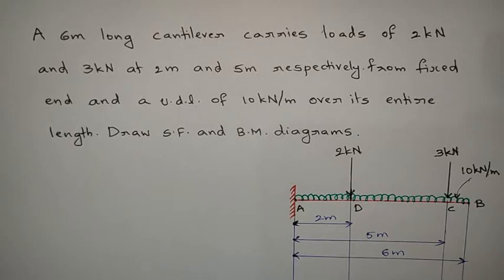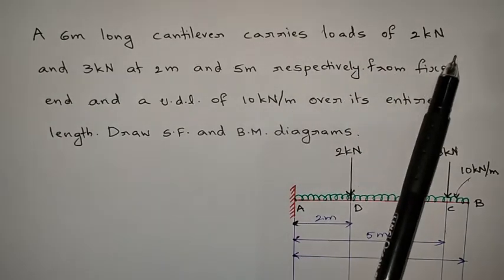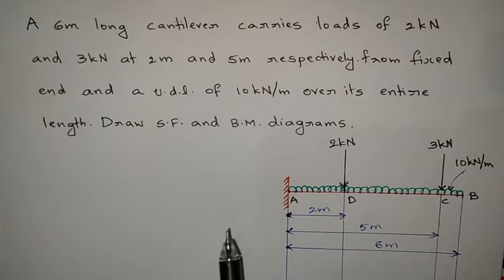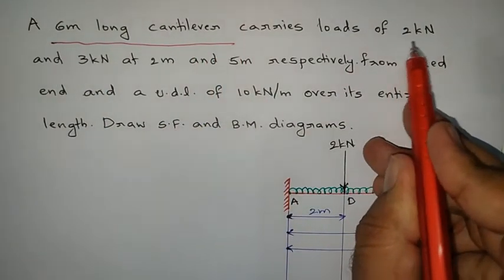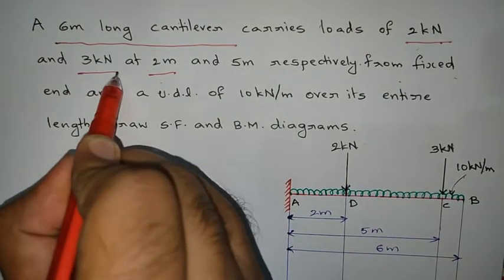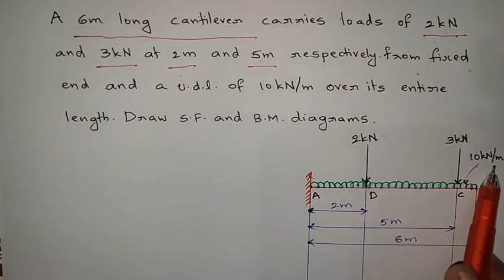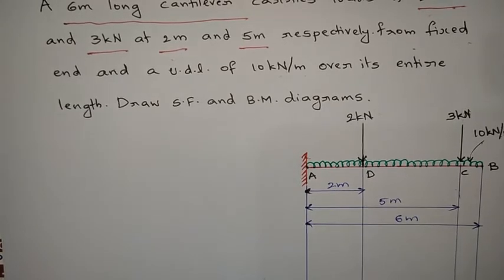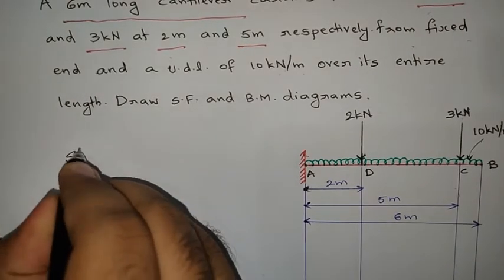Problem on Cantilever beam with Point load and UDL - Model 2